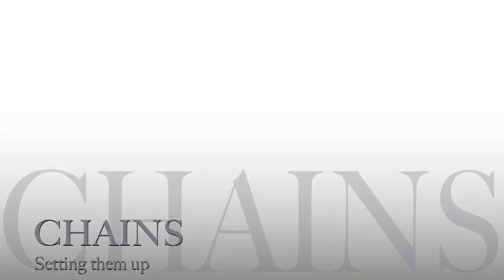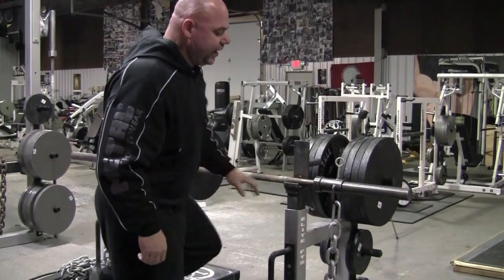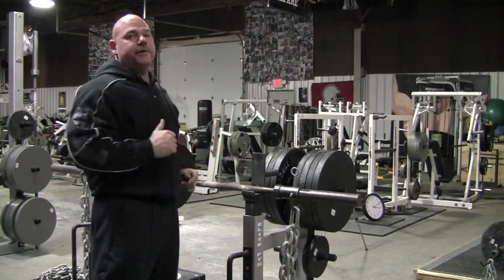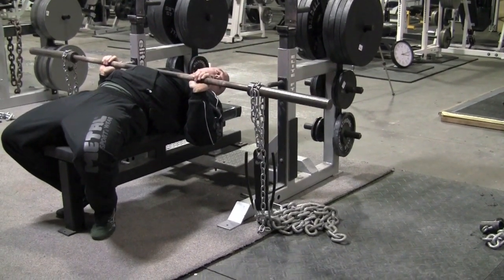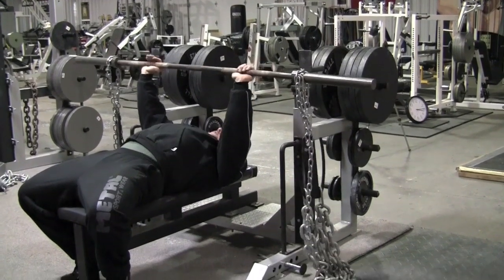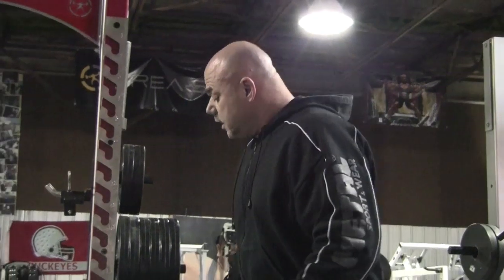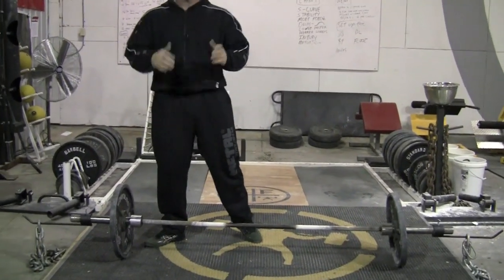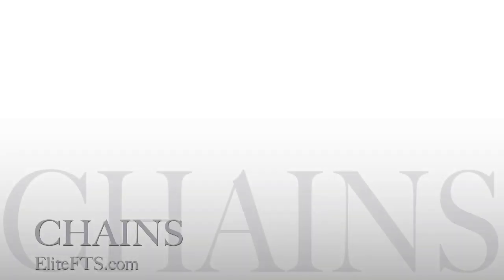Elitefts.com: Setting up Chains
Chains 2